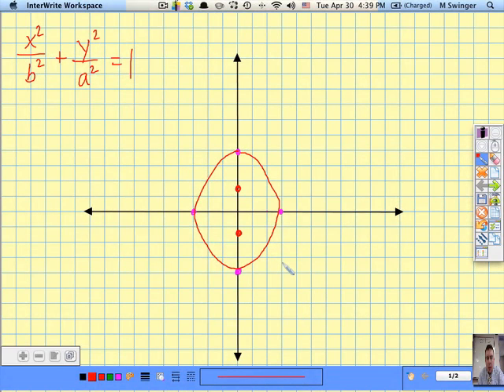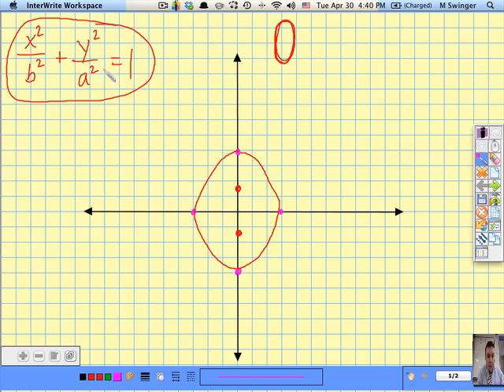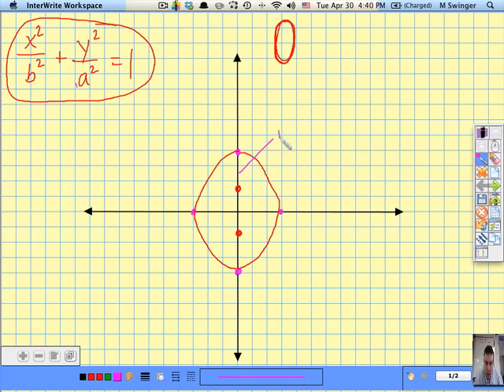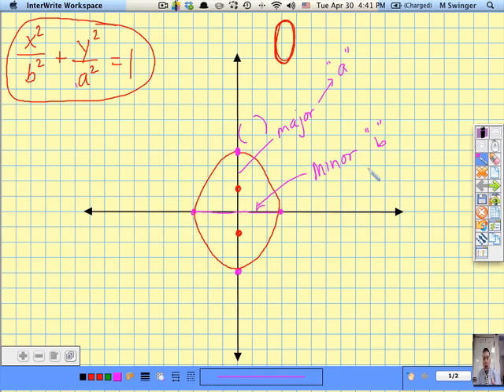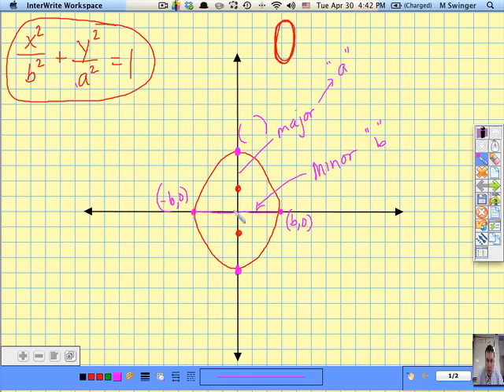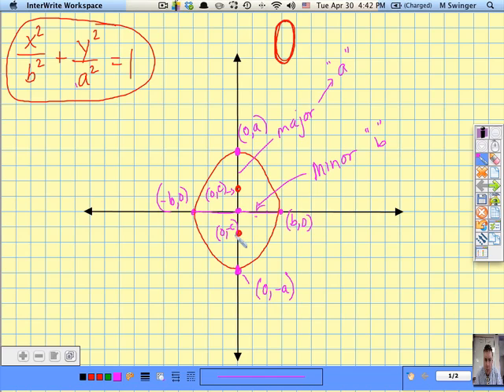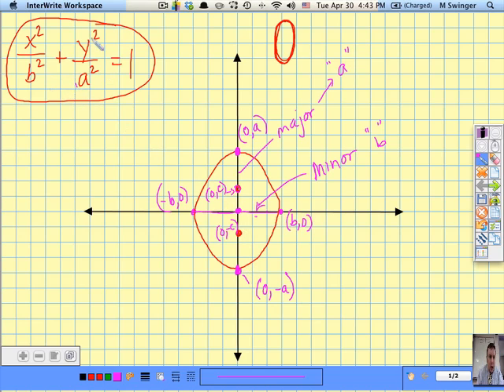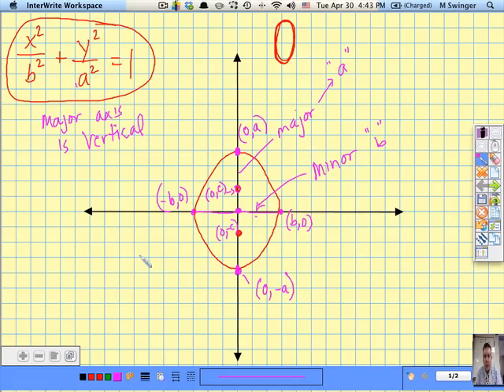Algebra 2 Section 9-4 "Ellipses" (part 2)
You will learn some characteristics of an ellipse with a vertical major axis.